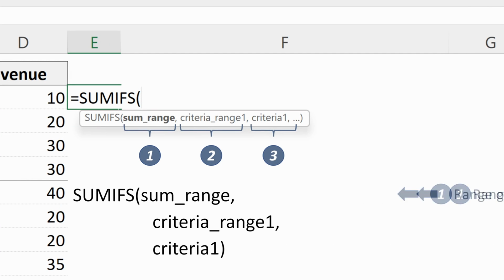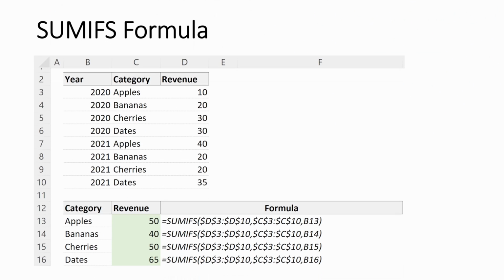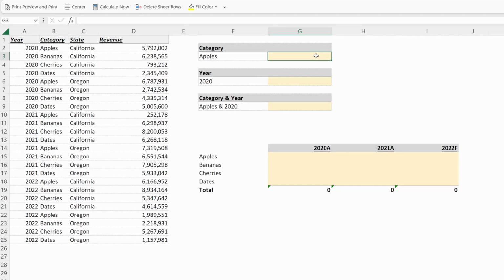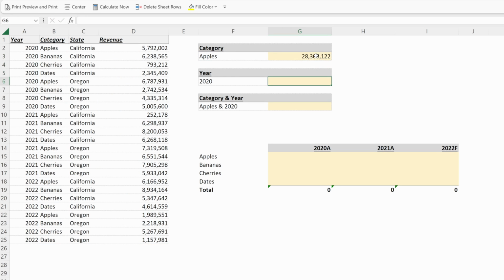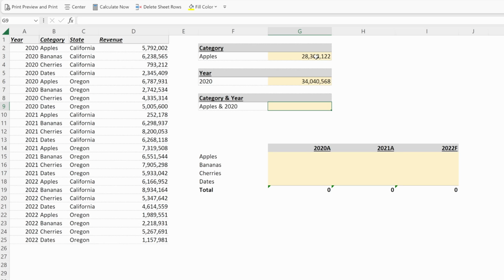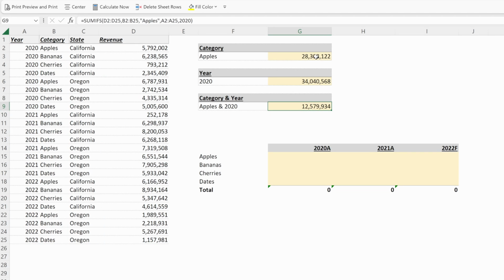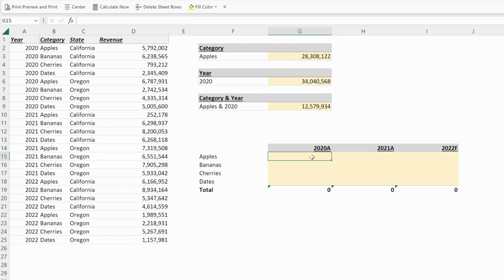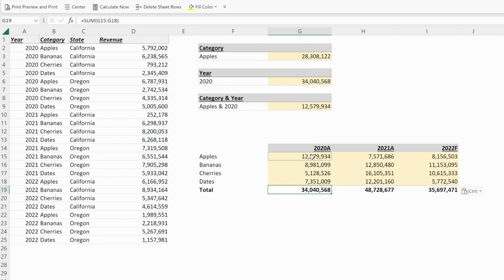SUMIFS Formula in Excel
Welcome to Essentials Explained.

In this video we discuss how to utilize the Sumifs Formula in Excel